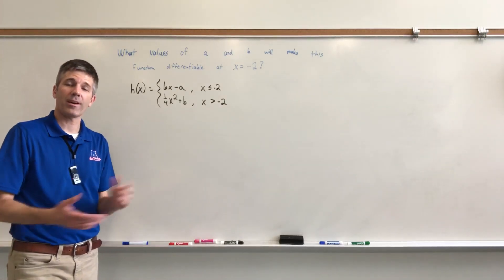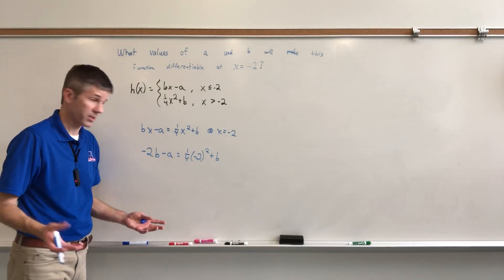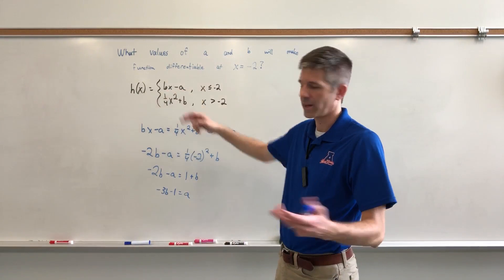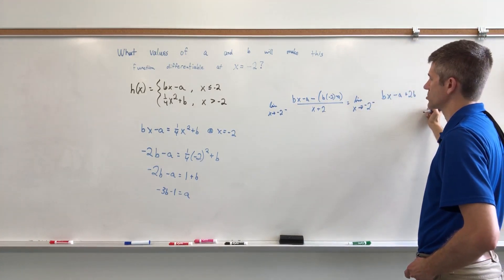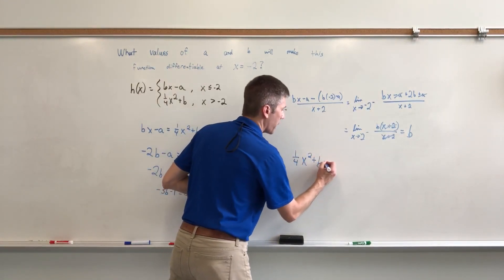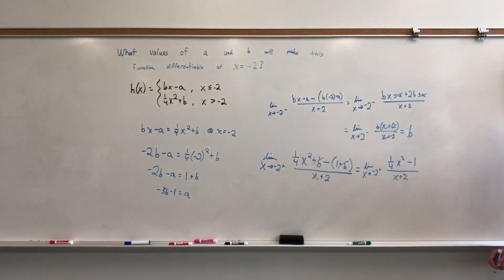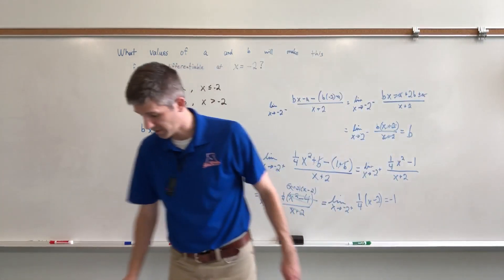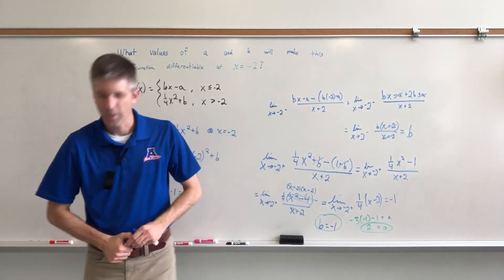Continuity and Differentiability, Part 6